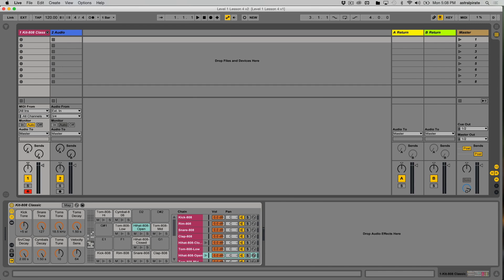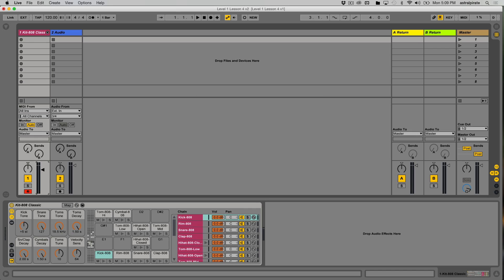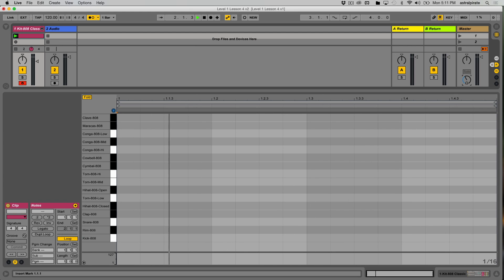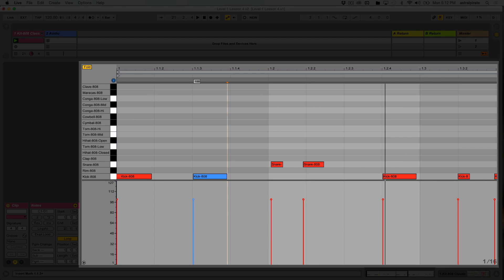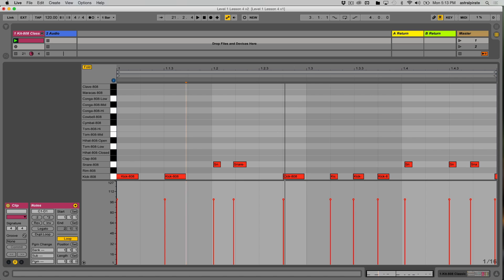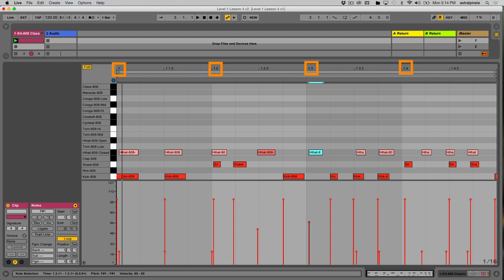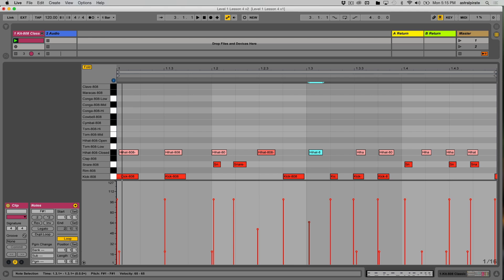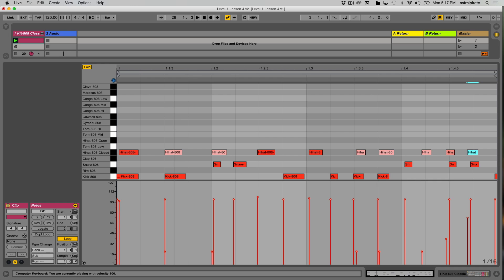Ableton Live Tutorial - Computer Keyboard as a MIDI Controller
Electronic Music Production (Level 1) Lesson 4: Computer Keyboard as a MIDI Controller

If you want to play your MIDI instruments in real-time but don’t have a MIDI controller, don’t fret. The computer keyboard you use to type on everyday can easily be used as a MIDI keyboard. There are a few limitations, but the convenience of essentially having a MIDI keyboard built into your laptop more than makes up for them.